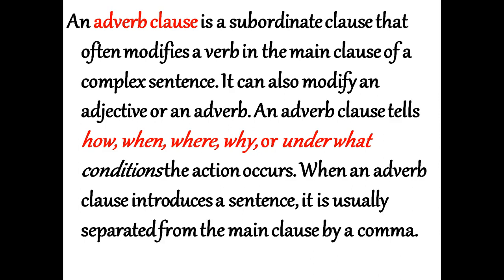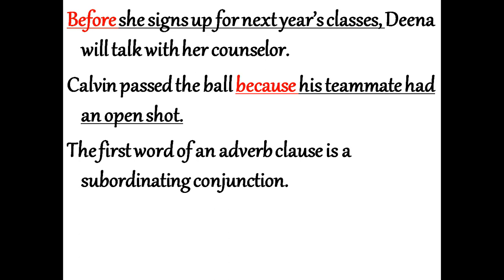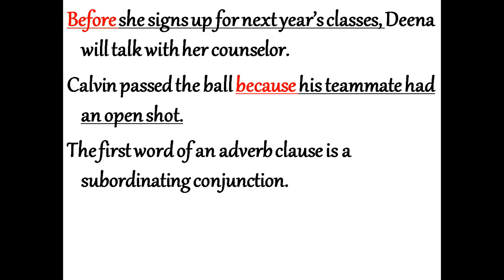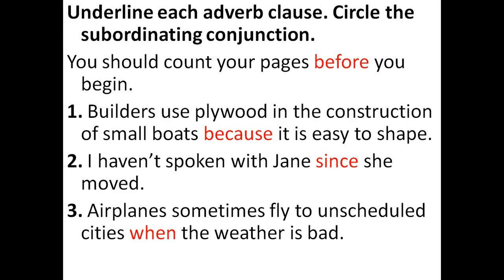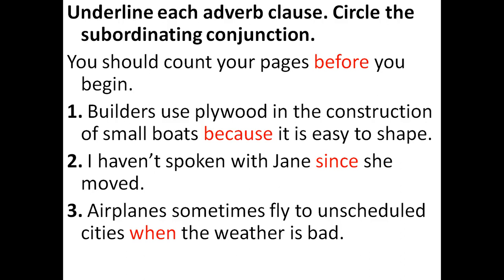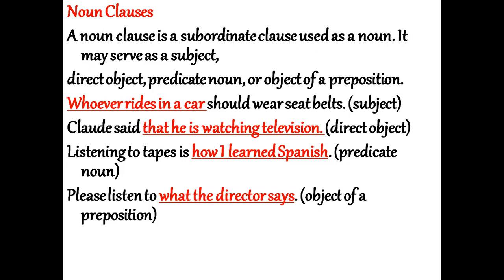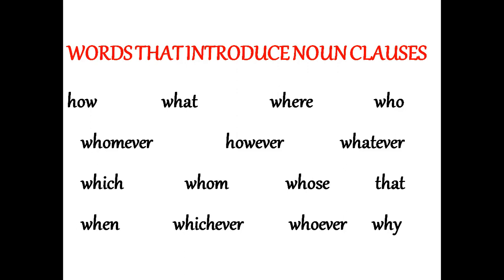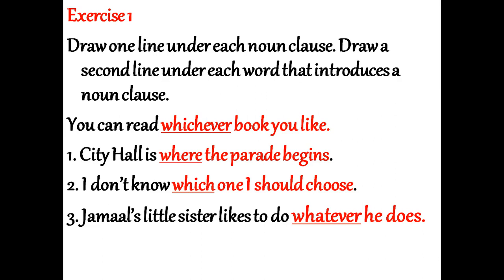Grade 7 English Grammar Adverb Clauses & Noun Clauses